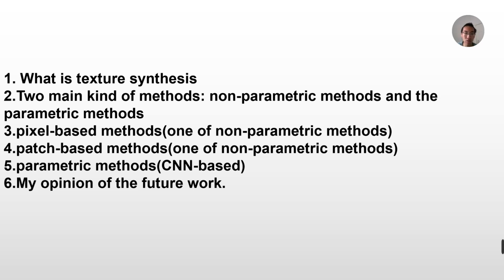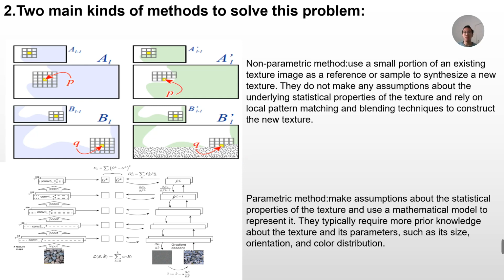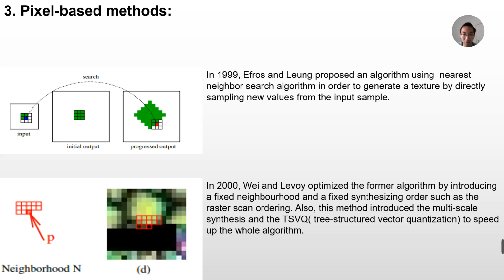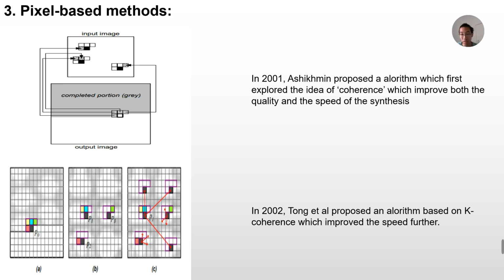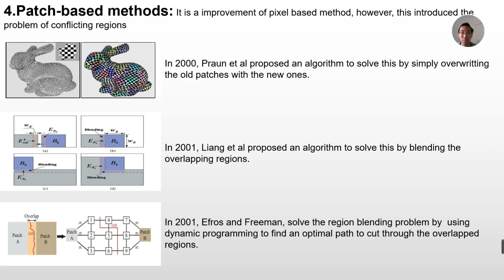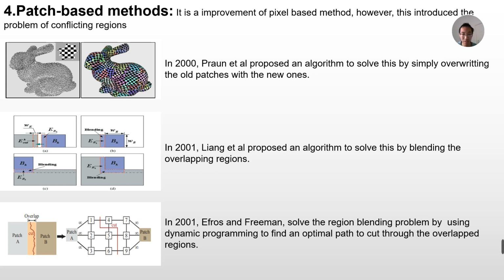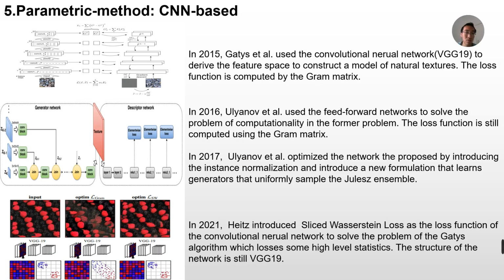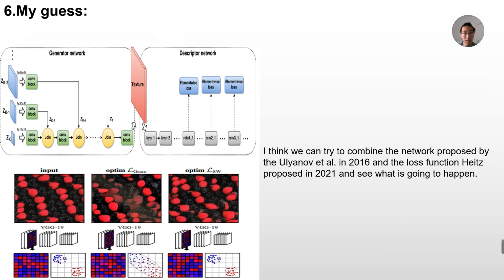A simple survey of the Texture Synthesis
This is a simple survey of the Texture Synthesis by Xiaokun Gu.